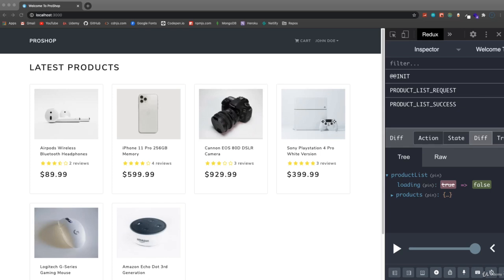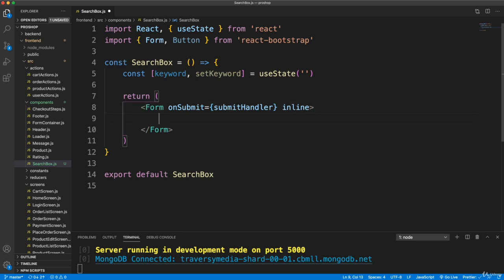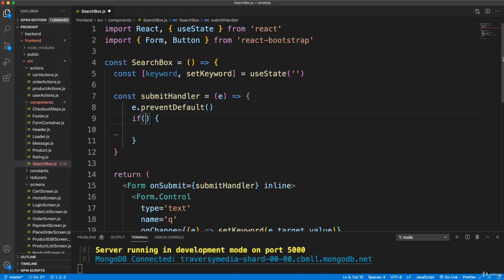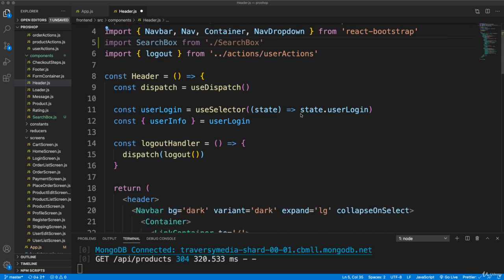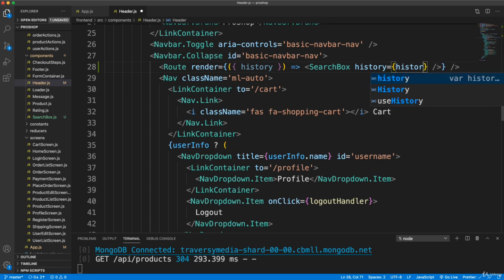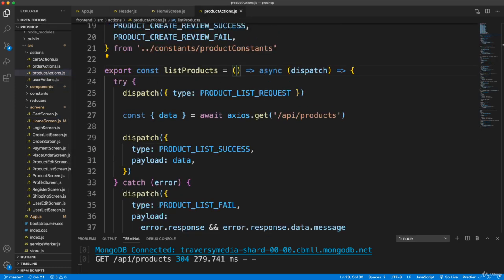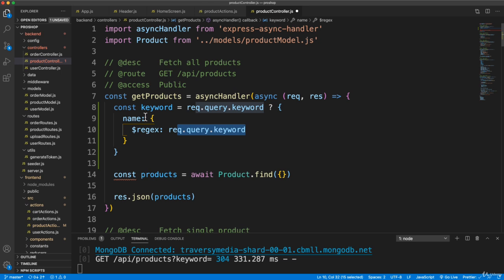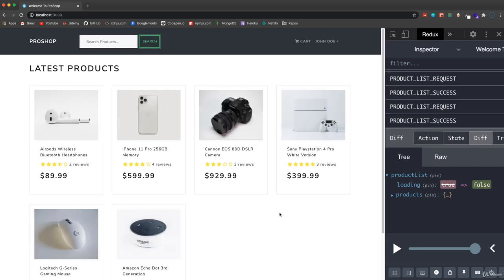How to Implement Product Search in MERN Stack | Step-by-Step Guide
How to Implement Product Search in MERN Stack | Step-by-Step Guide 🔍 Learn how to add an efficient product search feature in your MERN stack application using MongoDB, Express, React, and Node.js. In this ByteTrum tutorial, we’ll cover search queries, filtering, indexing, and optimization techniques to make your search functionality fast and user-friendly.

HOW TO IMPLEMENT PRODUCT SEARCH IN MERN STACK, ADDING SEARCH FUNCTIONALITY IN MERN, MONGODB FULL-TEXT SEARCH, FILTERING AND SEARCHING IN NODE.JS, REACT PRODUCT SEARCH, OPTIMIZING SEARCH IN MERN

"Implementing Product Search in MERN Stack | ByteTrum Tutorial"
Description:

"Learn how to implement product search functionality in a MERN (MongoDB, Express.js, React.js, Node.js) stack application with ByteTrum. This tutorial guides you through setting up backend APIs and frontend components to enable users to search for products, enhancing the usability and navigation of your e-commerce application."
What You Will Learn:

    Setting Up Backend Search Endpoint: Create an Express.js endpoint to handle search queries for products based on user input, integrating with MongoDB for efficient data retrieval.
    Implementing Search Input Component: Design a React.js component with an input field for users to enter search queries and initiate product searches.
    Handling Search Requests: Implement API calls in React.js using Axios or Fetch API to send search queries to the backend endpoint and retrieve matching product data.
    Displaying Search Results: Render search results dynamically in React.js components, displaying relevant product details such as name, price, and description.
    Enhancing User Interface: Add features like autocomplete suggestions, search filters, and sorting options to improve user experience and facilitate product discovery.
    Integrating with Redux: Manage search state and results using Redux actions and reducers, ensuring consistent data flow and efficient state management across components.
    Security Considerations: Implement validation and sanitization for search queries on the backend to prevent injection attacks and ensure data integrity.
    Testing and Validation: Validate the functionality of product search using testing tools and conducting real-world scenarios to ensure reliability and performance.

By the end of this tutorial, you'll have implemented product search functionality in your MERN stack application, allowing users to efficiently search for and discover products based on their preferences.
Key Topics:

    Product search endpoint in Express.js
    React.js component for search input
    API integration with Axios or Fetch API
    Displaying search results in React.js

    React.js tutorials
    Node.js guides
    MongoDB tips

Product search functionality React.js MERN stack tutorial, Implement search endpoint Express.js, Build search input React component, Display search results React, Enhance UI product search, ByteTrum tutorials, Web development MERN stack
ChatGPT